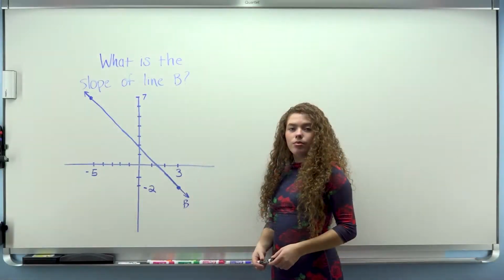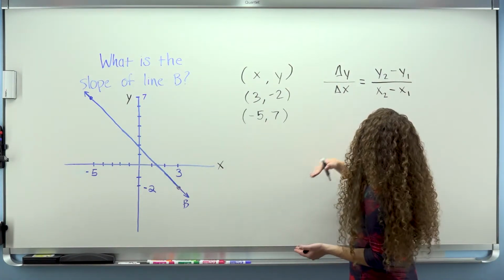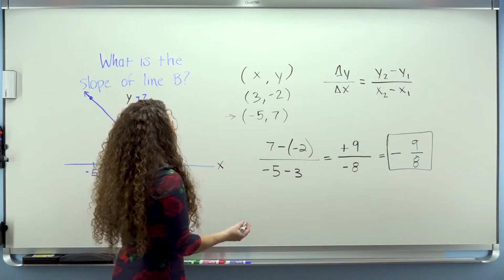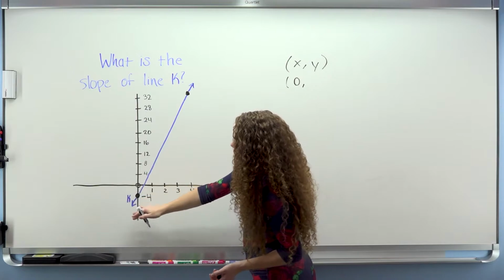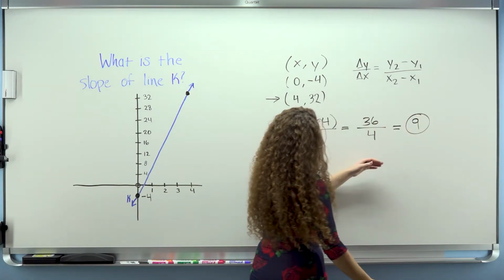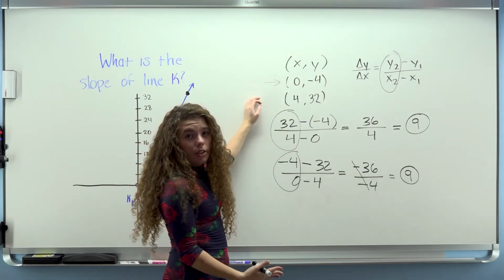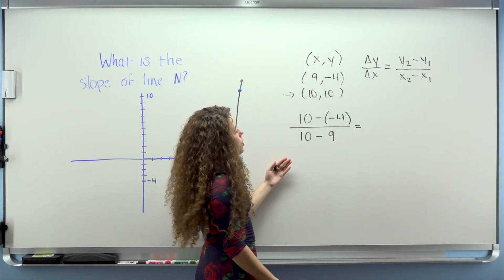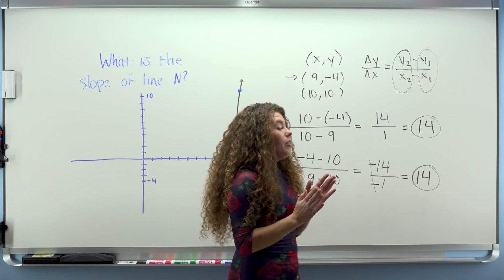Finding the Slope of a Given Line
Helping the homeless reunite with friends and family.